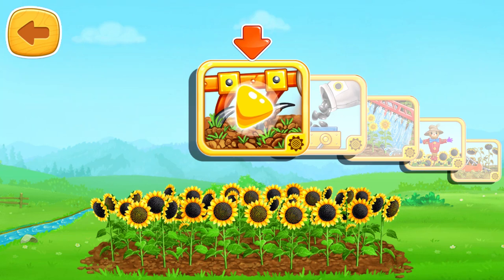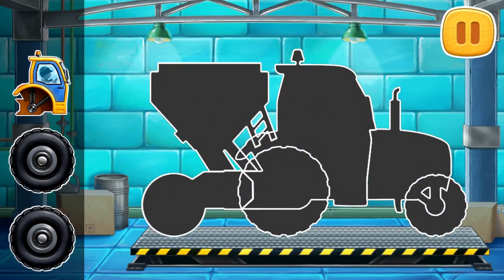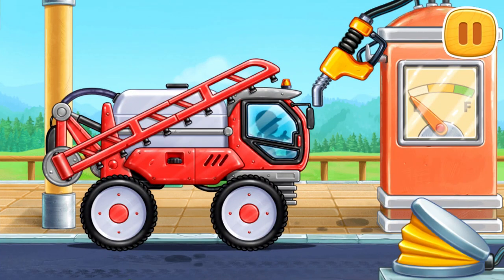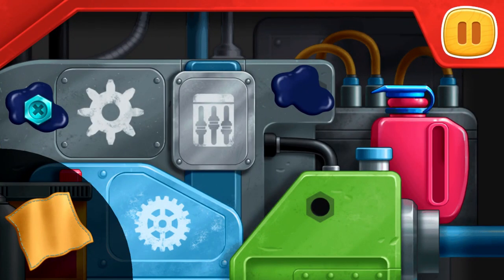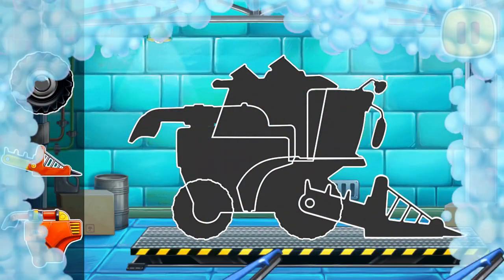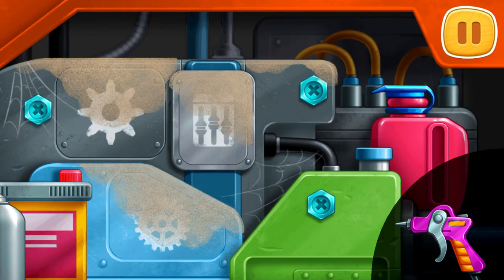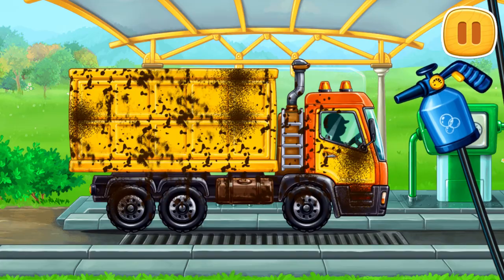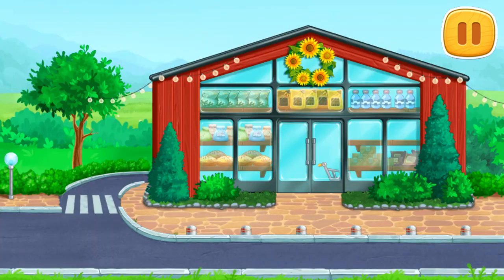Agricultural Machinery #3 - Learn How to Grow Sunflowers and Make Sunflower Oil! | GoKids! Games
Today we will learn how to grow sunflowers and make sunflower oil from sunflower seeds!

Agricultural Machinery - Harvest games for toddlers is a great way to play and learn something about our world for children. Start a new adventure with your little ones and our kindergarten game will help in creating children's place of interest. In the first module of the car games for kids we make bread in a bakery using modern industrial technology!

Machines for sowing seeds and fertilizer spreaders, watering machines, tractor and huge combine harvesters. The cool game for boys and girls seems to open the curtain behind the scenes of the farm world. It will be curious not only for preschoolers but for very little ones too. While getting some useful information children are able to play really fun!

The modern world is so universal - it offers almost everything we need but let’s look deep: where does the food come from on our table? How does it get to the store? What is it made of? Who makes it? And how long does the whole process take?
Now let's figure it out! When we see a ruddy and mouth-watering bread on the counter of the store we should remember: its path to us is long and extremely exciting!

- Arrange puzzles to build a car, repair it if necessary, wash it and send it on a mission in the field;
- Come through all stages of farming and creating a fertile field, caring for the soil, sowing seeds and harvest time until the final stage - delicious bread;
- In these baby learning games for 2 3 4 5 years old your kid will find out how agricultural technology works, remember each name of all large and useful machines and learn what tasks they help people with;
- Children will not only observe the whole process of growing wheat but the kid will be a mechanic, a washer, an agronomist and a great connoisseur of nature and its gifts;
- The fun little boy game trains memory, attention and observation as well as develops fine motor skills and coordination through easy vehicle mini-games between main tasks.

Agricultural Machinery - is one of the best free toddler car games for 2 year olds for learning how to care for the soil develop motor skill and imagination for little children. Educational kindergarten and preschool games are the best way for child development.